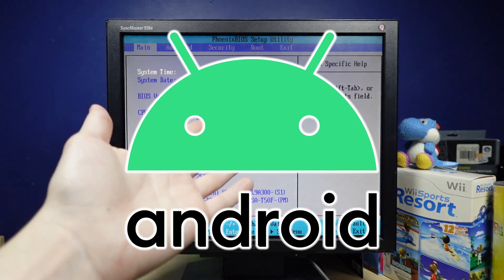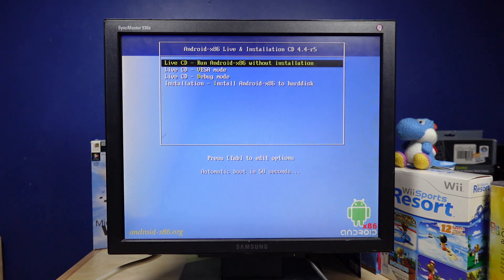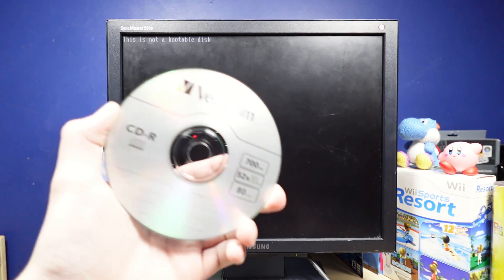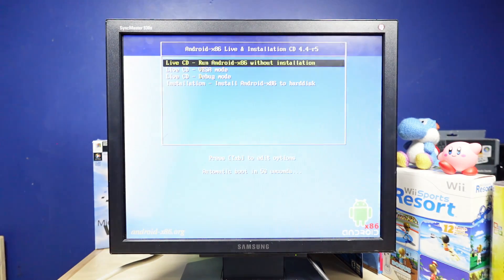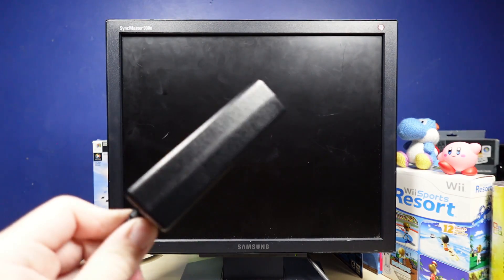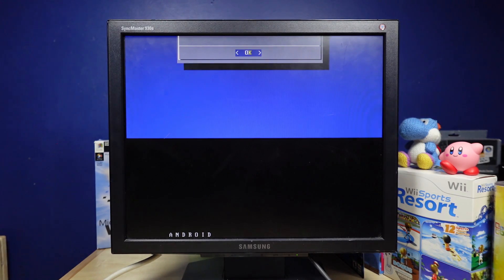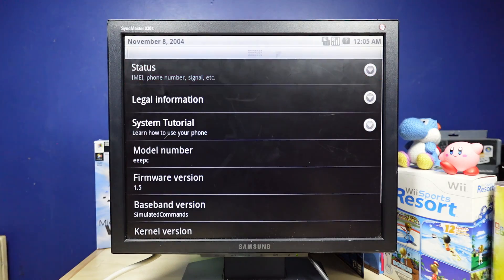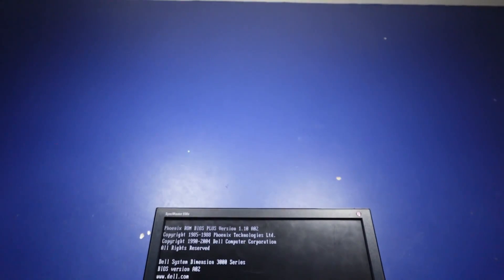Running Android On A PC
last week but backwards